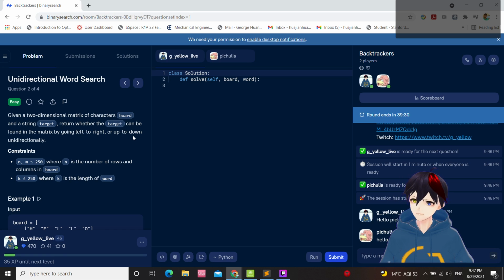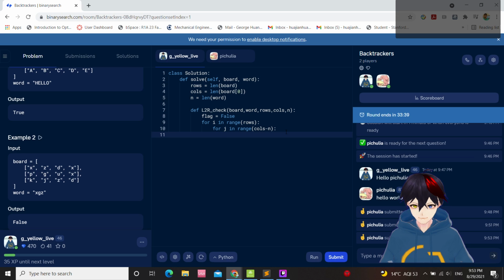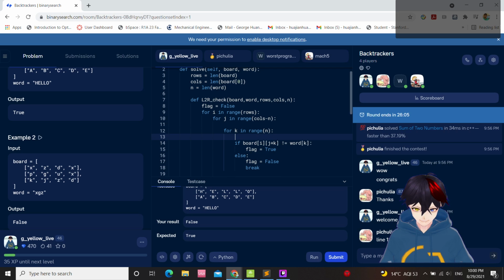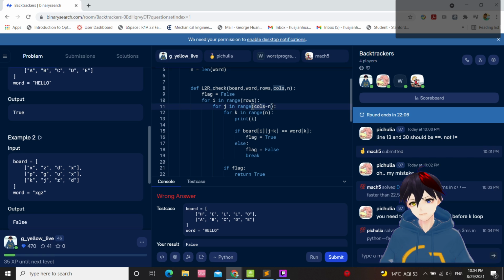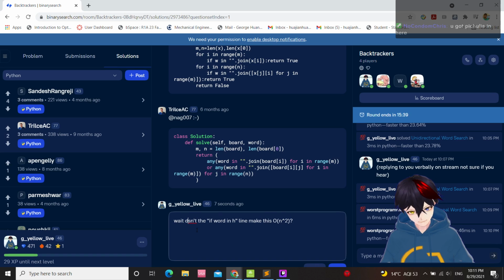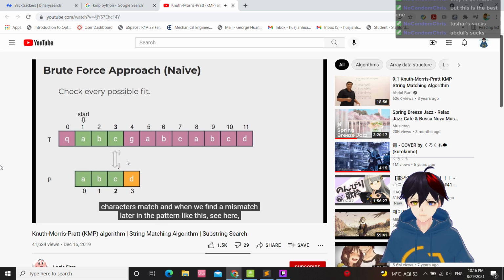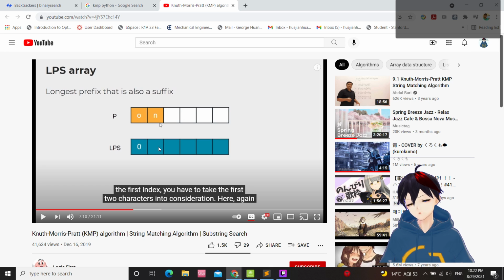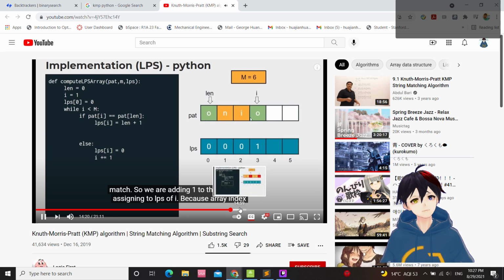💻[Binarysearch] Daily Streak, 08/29/2021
Just the daily streak~
We saw a solution that had too good of a complexity, so we looked deeper and saw KMP algorithm.

Questions today:
0. Unidirectional Word Search